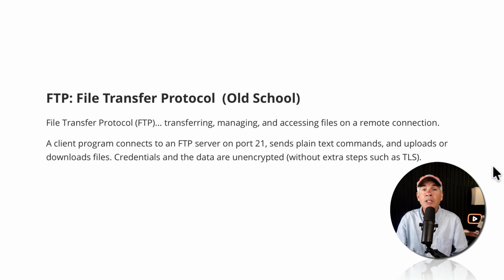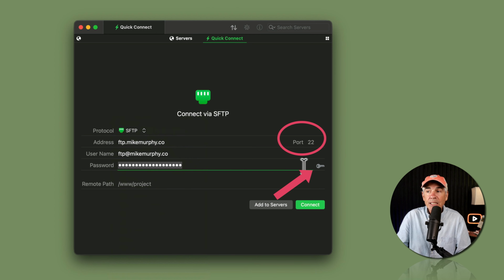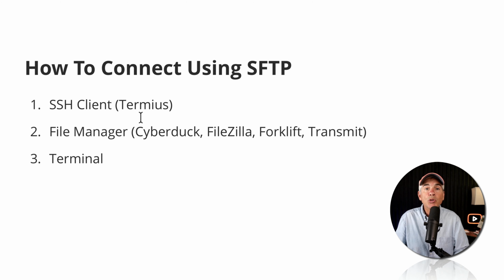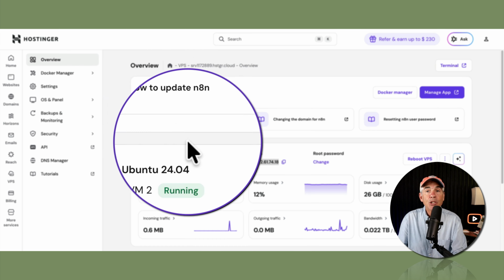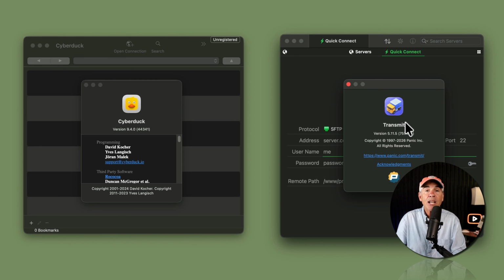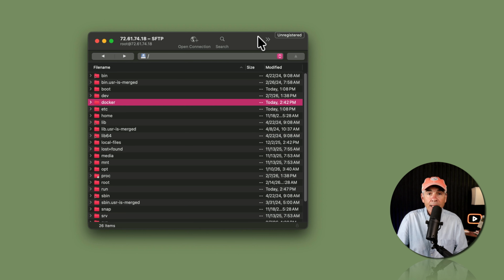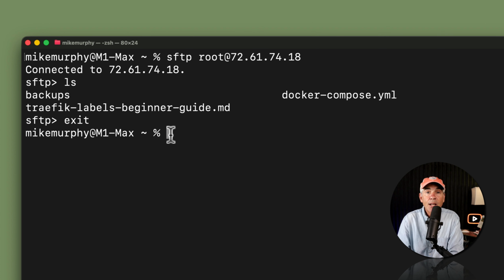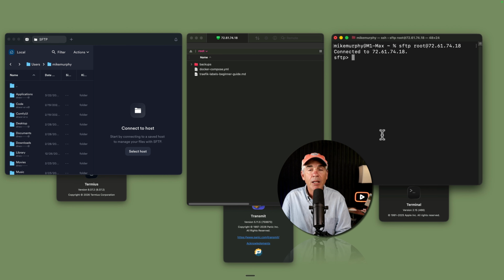How To Connect To Your Hostinger VPS Using SFTP (3 Methods)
Can't figure out how to actually see all the files and folders on your Hostinger VPS

In this tutorial, I'll show you three different ways to connect to your Hostinger VPS using SFTP (Secure File Transfer Protocol) so you can visually browse, edit, and manage your server files just like you would in Finder on your local machine. If you've been staring at the terminal wondering where everything on your VPS is, this video is for you.

– FTP vs SFTP: why plain FTP is outdated and insecure
– SSH keys: how they replace passwords for SFTP connections
– Public/private key pair is far more secure than a username and password
– Termius (SSH client): How To Connect to VPS Using SFTP
– Cyberduck: How To Connect to VPS Using SFTP
– Transmit, Forklift, FileZilla: Alternative file manager.
– Terminal / PowerShell: How To Connect to VPS Using SFTP
– Bonus SSH tip: How To Connect To VPS in Terminal

Commands Used in This Video
Connect to VPS via SFTP (Terminal — Mac or Windows PowerShell):
sftp root@YOUR_VPS_IP_ADDRESS

List files once connected:
ls

Exit the SFTP session:
exit

Connect to VPS via SSH (Terminal — for terminal access, not file browsing):
ssh root@YOUR_VPS_IP_ADDRESS

⏱️ Timestamps
00:00 Intro: About The Tutorial
00:40 What is FTP?
01:08 What is SFTP?
02:06 Passwords vs. SSH Keys
02:52 Add SFTP Credentials
04:42 Tool #1: SSH Client (Termius)
05:37 SFTP (TERMIUS)
06:49 Creating New Shortcut to SFTP
08:02 Tool #2: File Manager
10:19 Add Docker Container
11:14 Tool #3: Terminal
12:32 Connect using SSH in Terminal